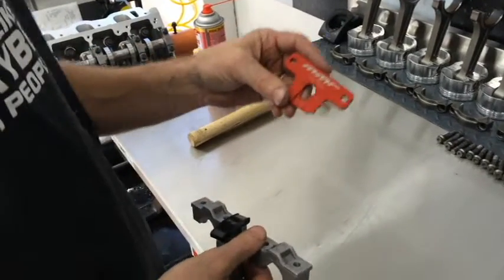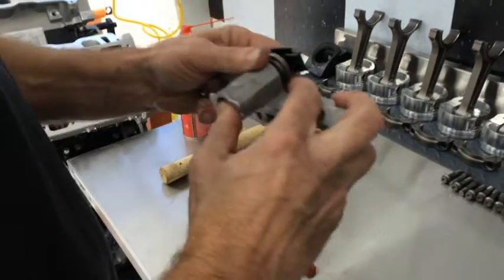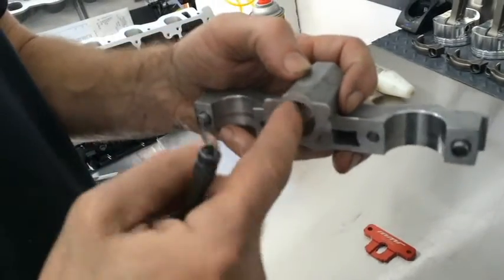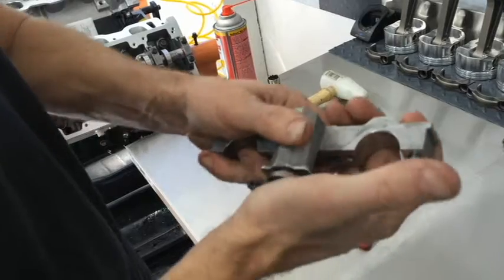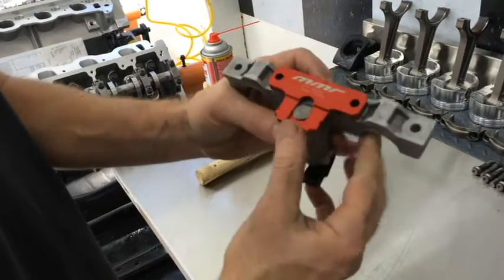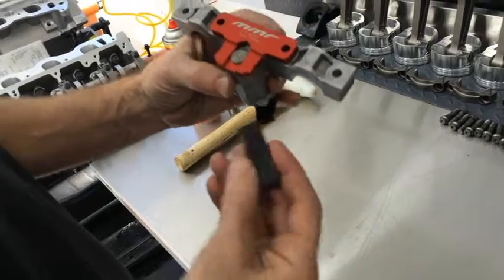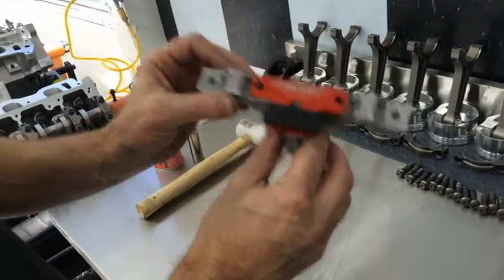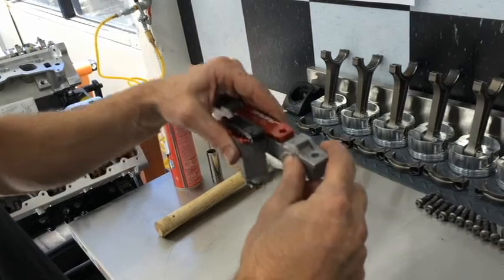MMR 5.0 Coyote Billet Secondary tensioner Video Instructions 467893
This video provides a brief instruction of the installation of MMR part # 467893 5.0 Coyote secondary tensioner bracket.